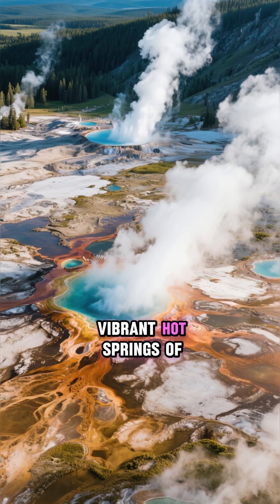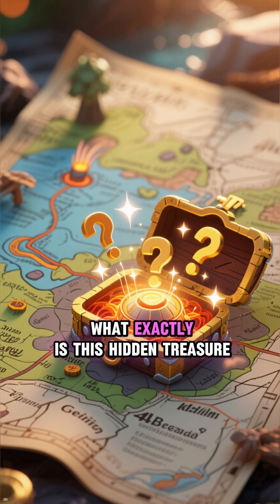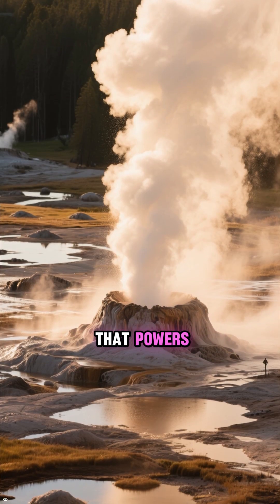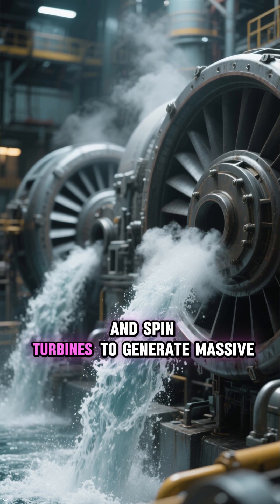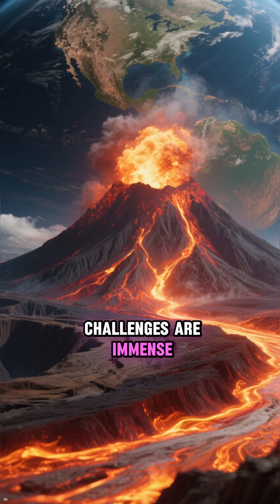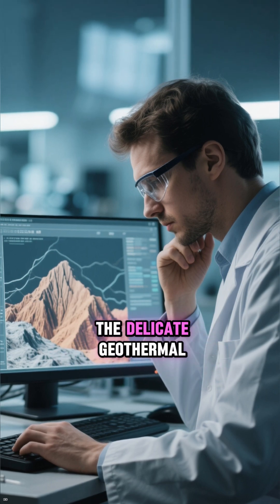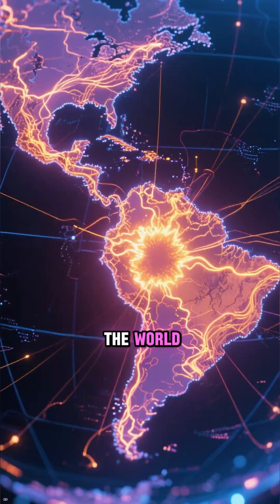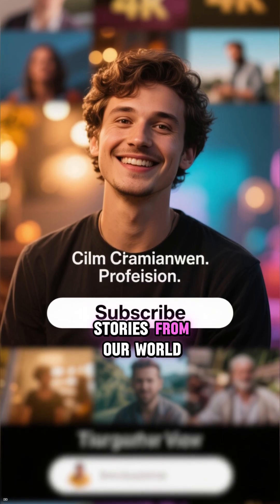The $5 Billion Secret Buried Under Yellowstone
Yellowstone is famous for geysers, but the real treasure is hidden miles underground. It’s a "Secret Energy Source" worth billions.

We explore the audacious $5 Billion Plan to drill near the Supervolcano.

    The Power: Tapping into the magma chamber to generate clean electricity for millions of homes (Baseload Power).

    The Risk: Drilling into one of the most active volcanic zones on Earth without destroying Old Faithful.

    The Reward: Is this the key to ending the fossil fuel era?

Join us as we dig into the high-stakes engineering of the future.